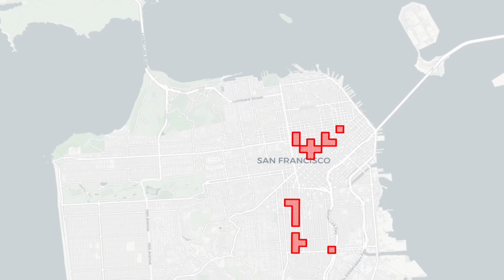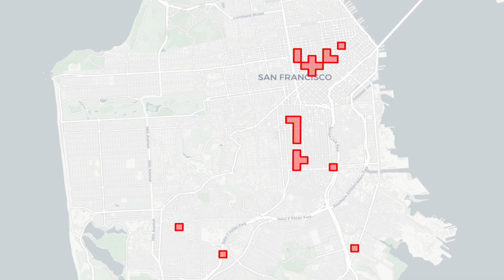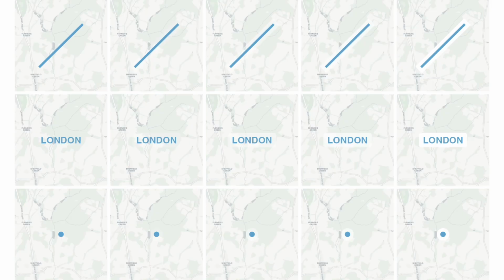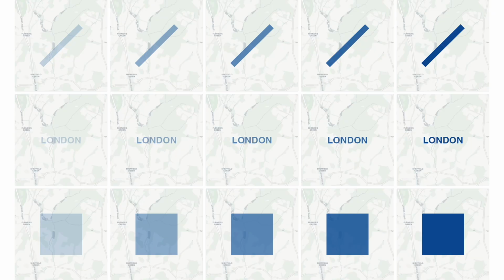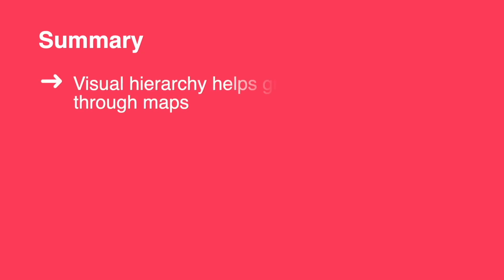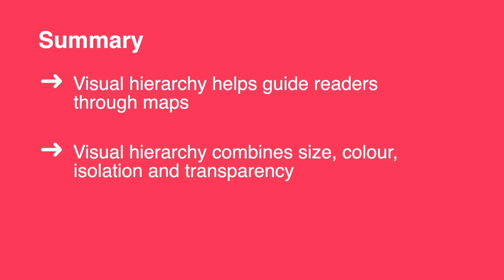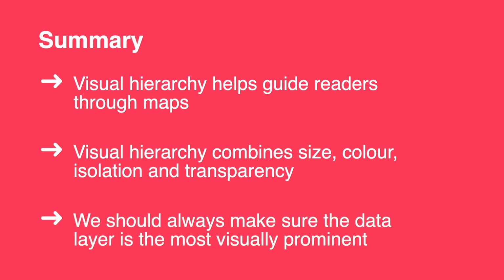The visual hierarchy of maps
Maps contain lots of information, so it's important to guide readers to what's most important. One way to do this is to design the map with a visual hierarchy in mind.